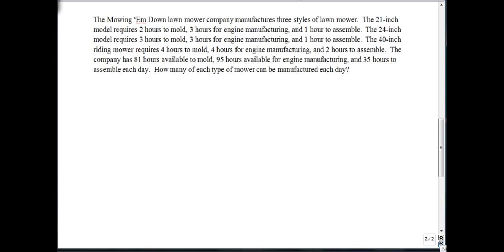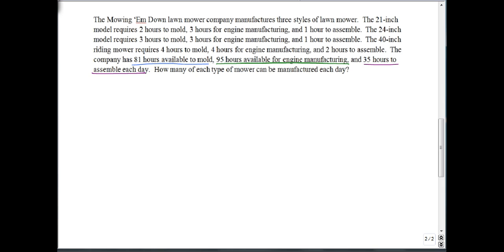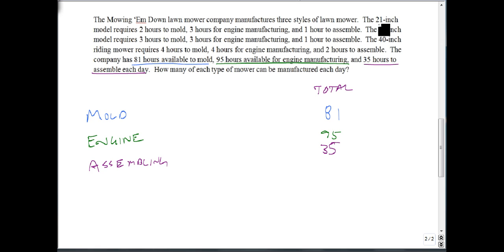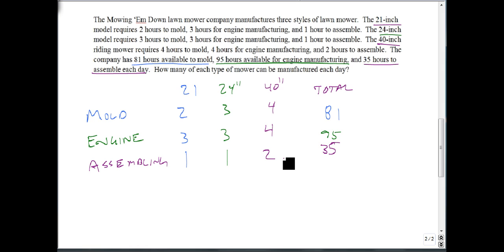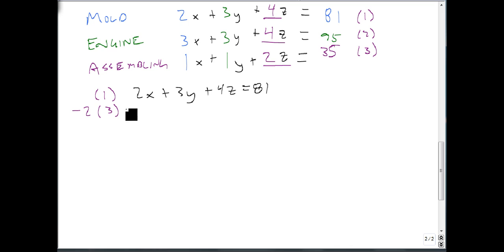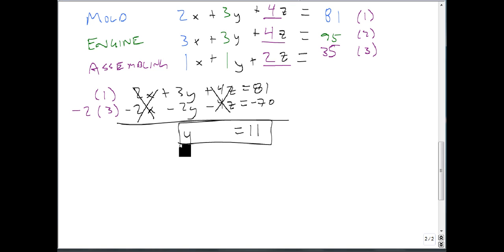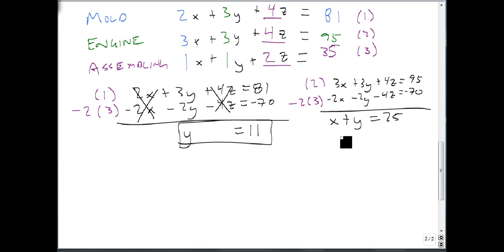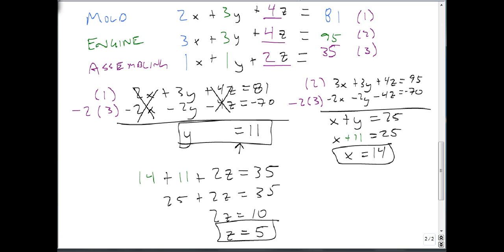Solve Applied Problems with Three Unknowns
This video shows how to approach story problems involving three variables.